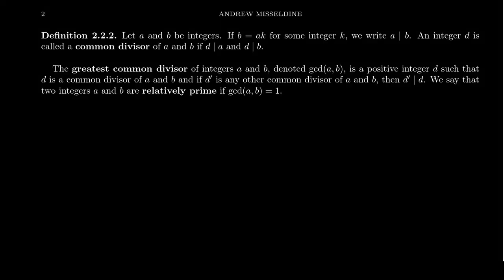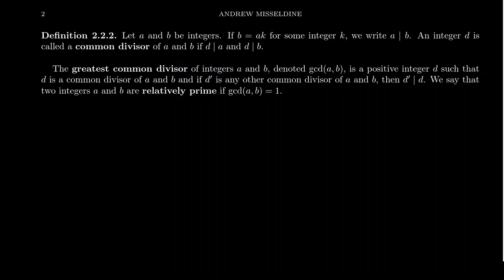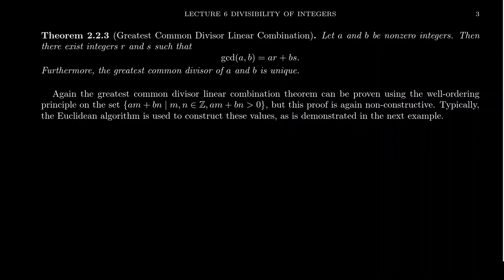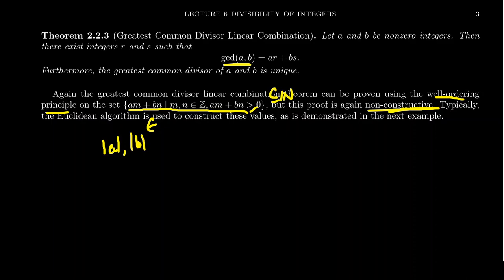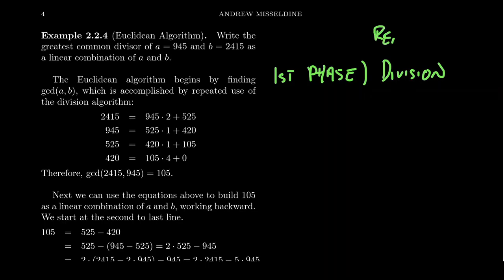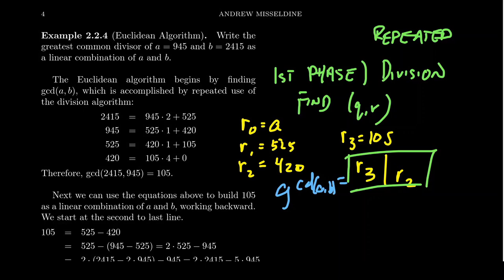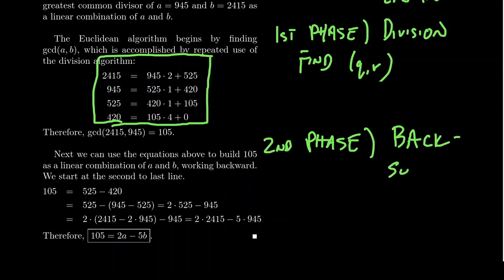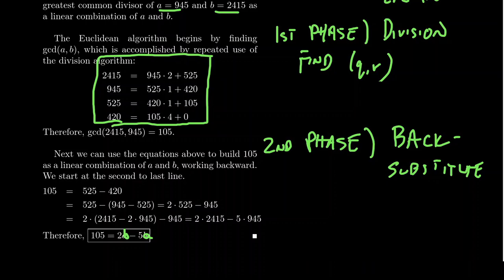The Euclidean Algorithm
In this video, we discuss greatest common divisors, linear combinations, and the Euclidean Algorithm.

This is lecture 6 (part 2/3) of the lecture series offered by Dr. Andrew Misseldine for the course Math 4220 - Abstract Algebra I at Southern Utah University. A transcript of this lecture can be found at Dr. Misseldine's website or through his Google Drive